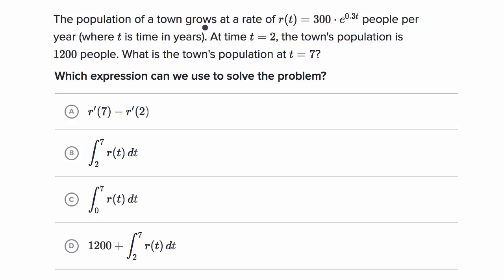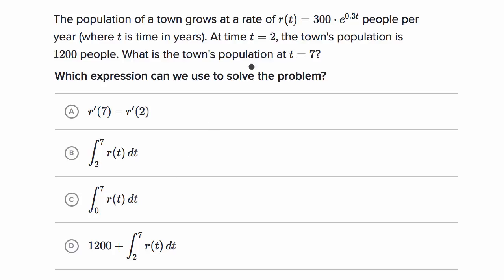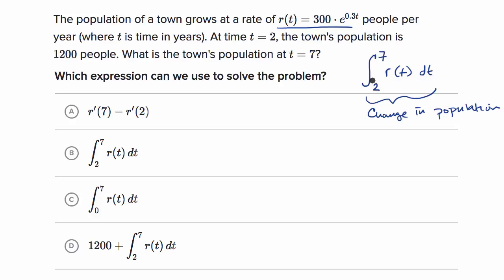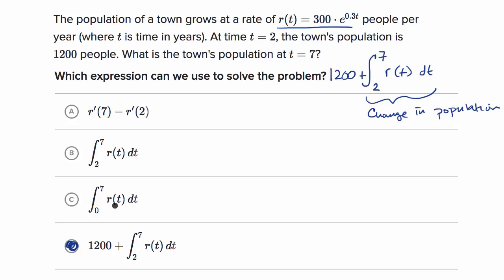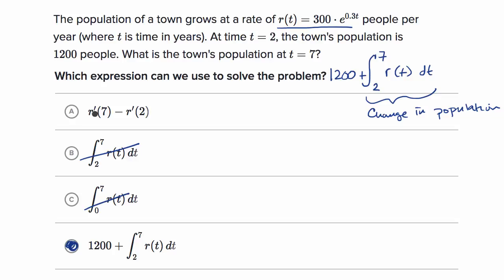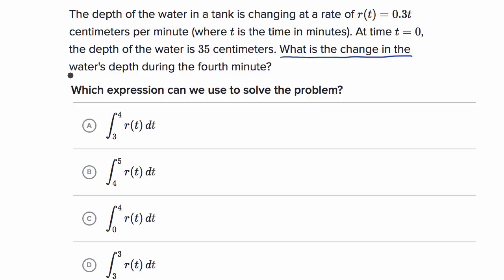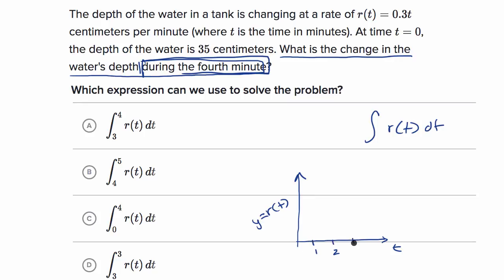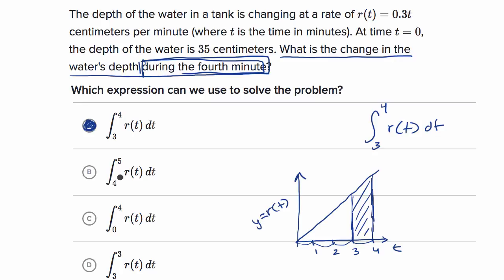Analyzing problems involving definite integrals | AP Calculus AB | Khan Academy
Courses on Khan Academy are always 100% free. Start practicing—and saving your progress—now

See worked example of how to find the appropriate expression to use in order to solve word problems using definite integrals.